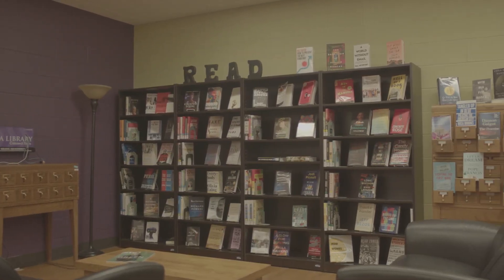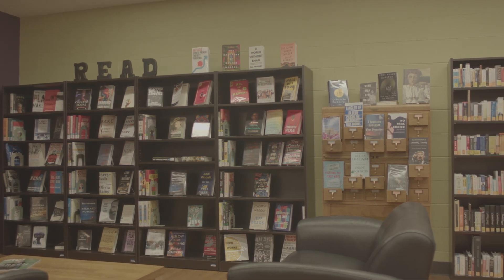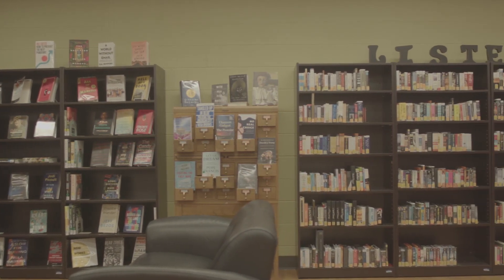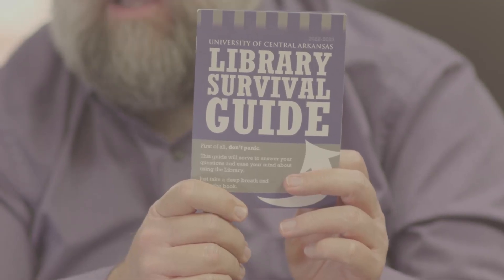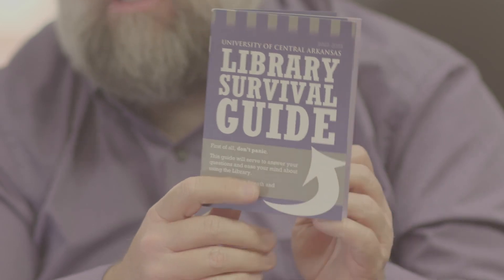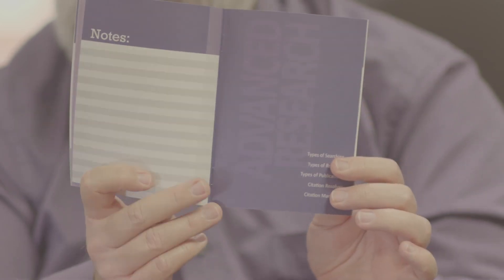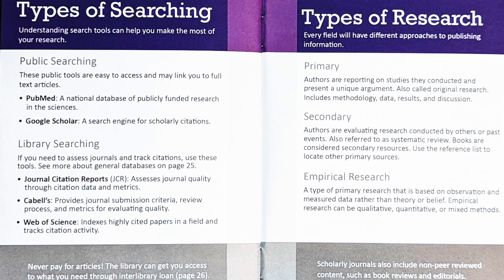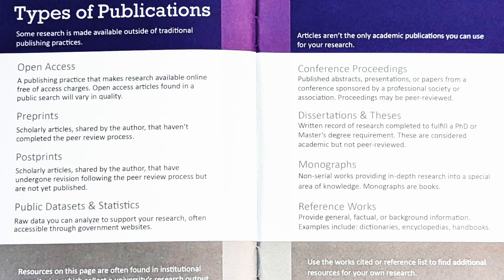Welcome UCA Grads | Torreyson Library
Rodney Lippard, director of UCA's Torreyson Library, welcomes the grad students and informs them about the different resources accessible to them at the library.

Facebook: University of Central Arkansas Graduate School